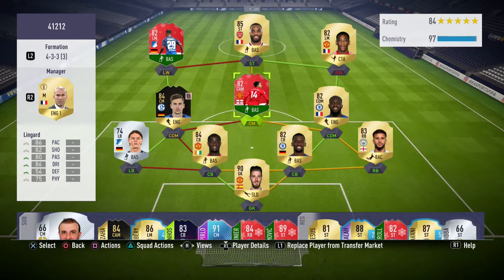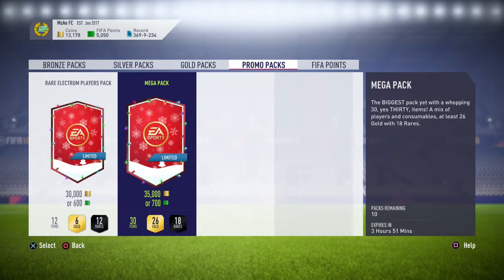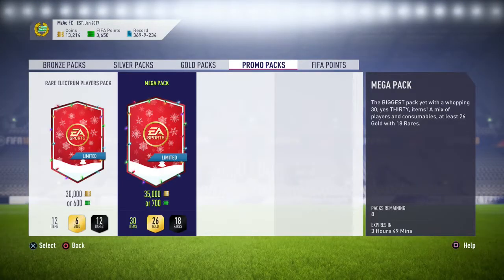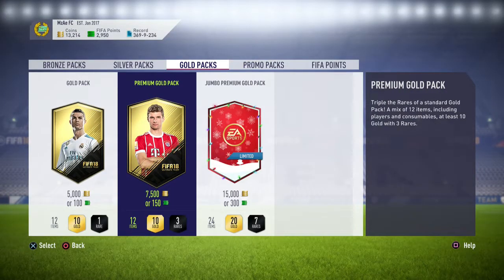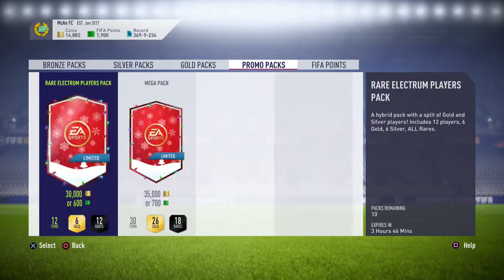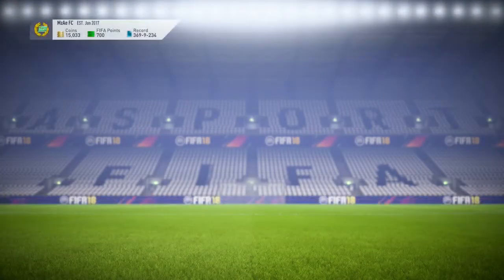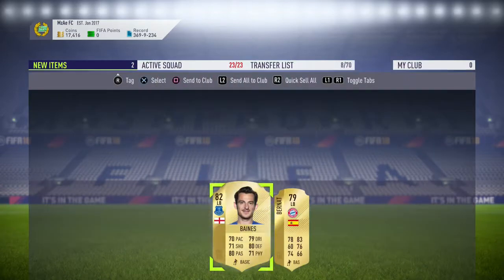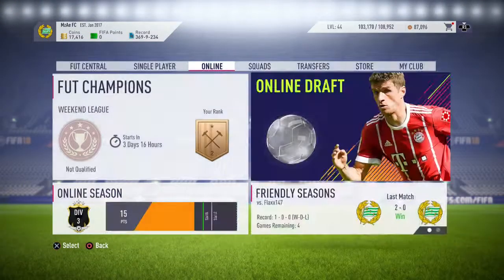FIFA 18 Pack Opening and talking about my Elgato - WALKOUT!